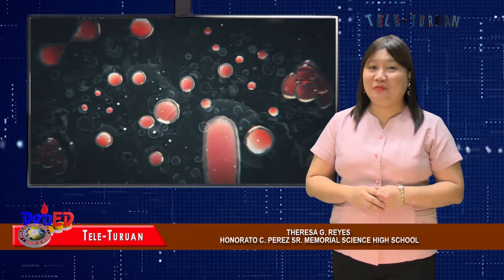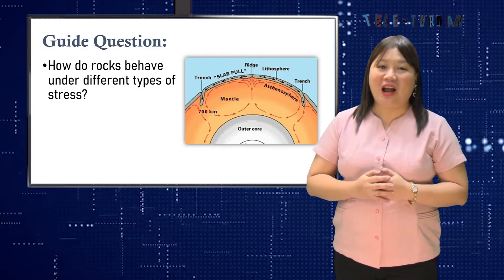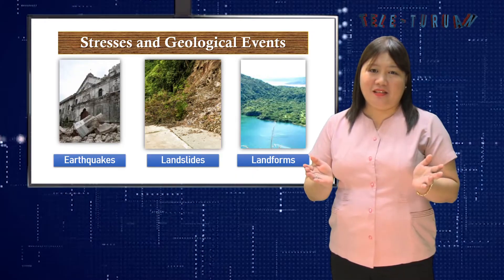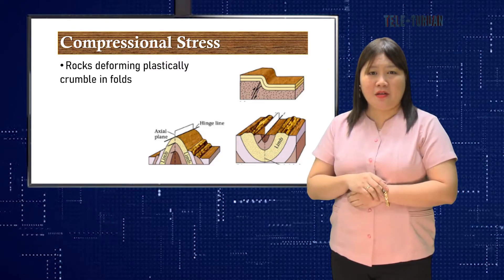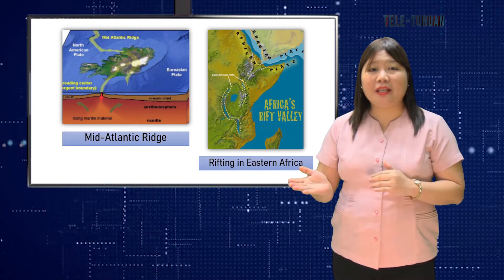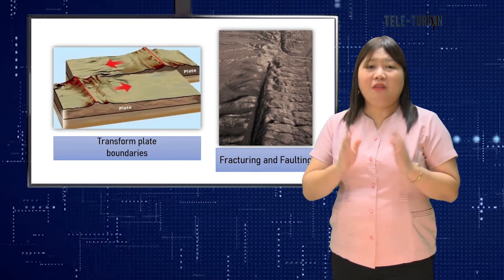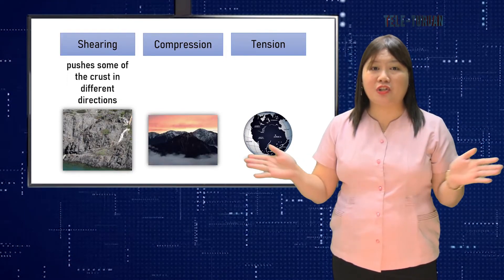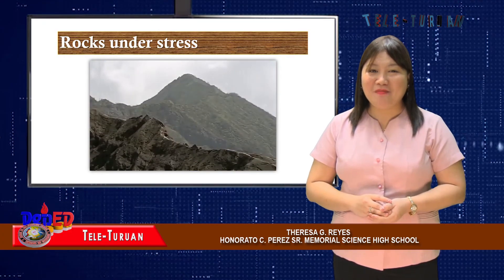SHS Earth Science How rocks behave under different types of stress Theresa Reyes Q2 W4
Video Lesson in SHS   Earth Science   How rocks behave under different types of stress   Theresa Reyes   Q2 W4